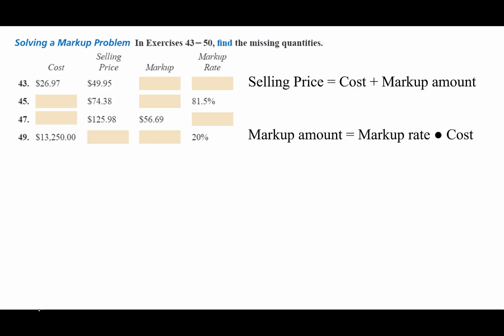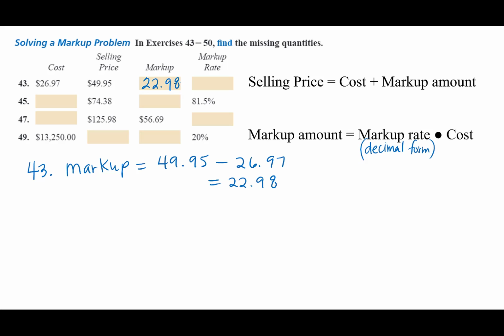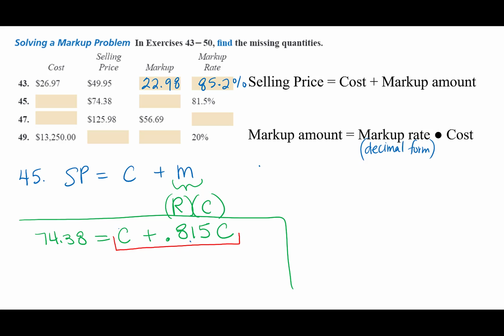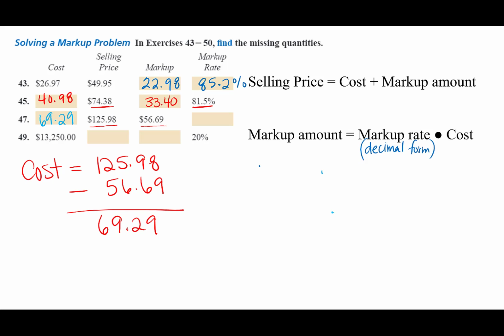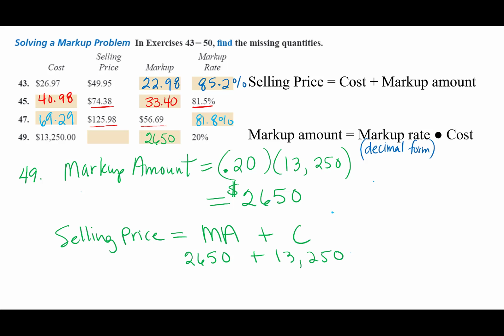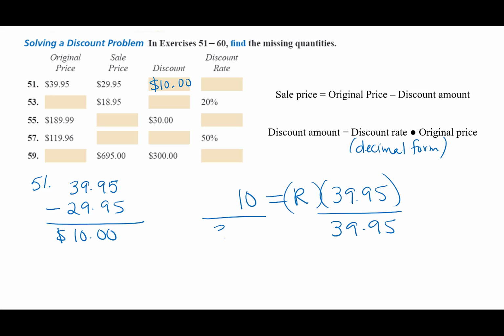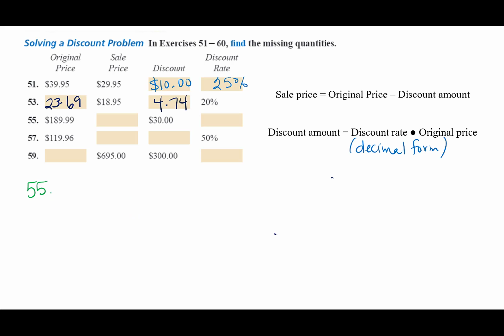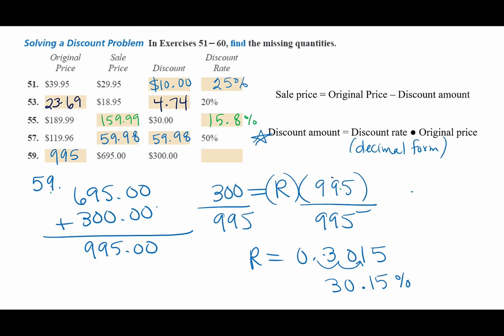Markup and Discount problems